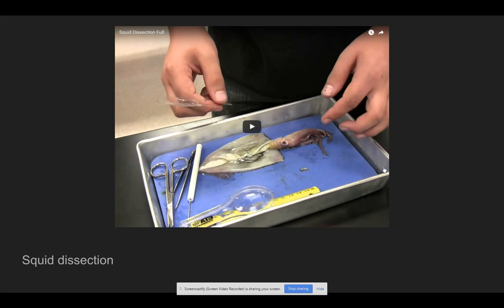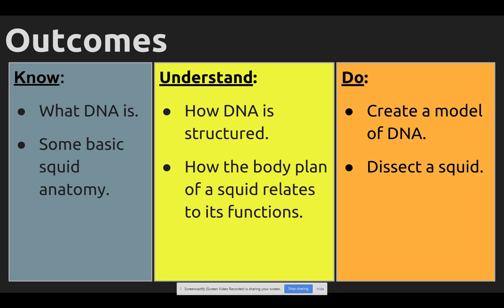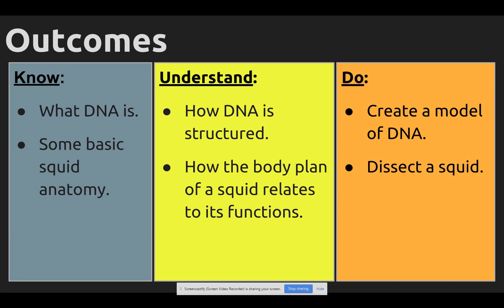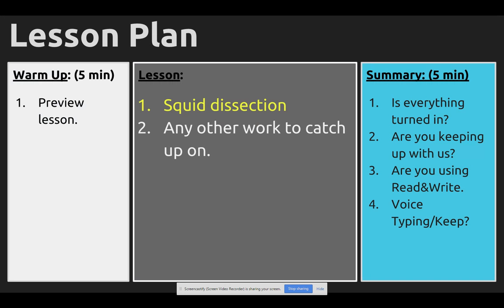April 24 2017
Lesson outline for April 24, 2017